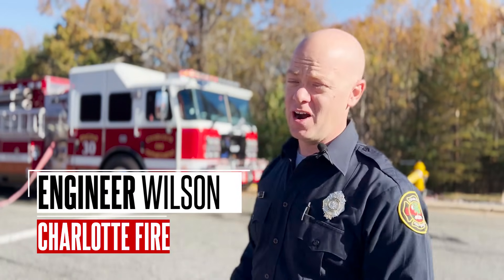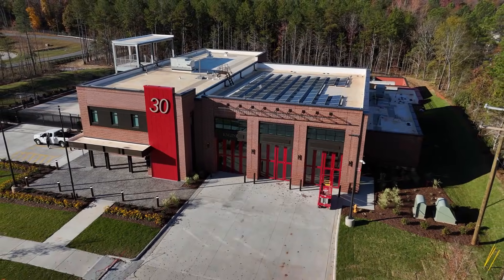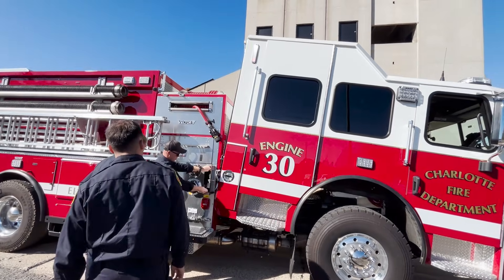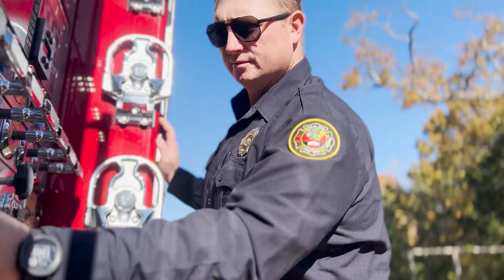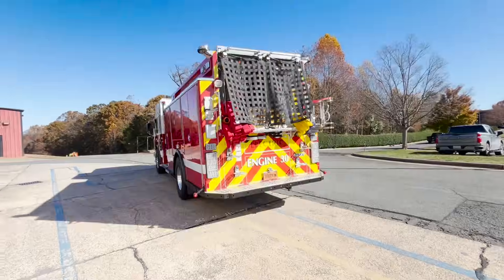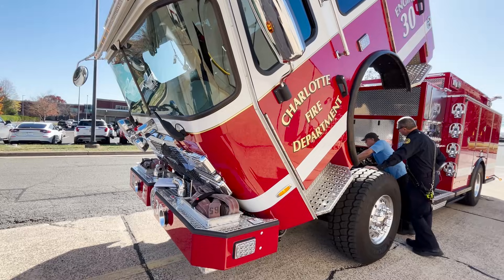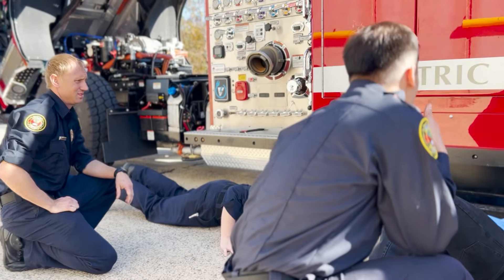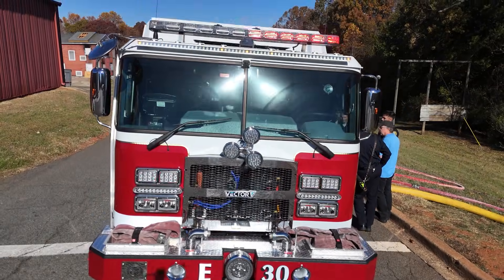Electric Engine 30 Is Getting Ready To Roll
Engine 30: A quiet powerhouse is almost ready. Charlotte Fire is preparing to place a new engine into service, and this one brings a new kind of energy to the job. The electric-powered truck, supported by a backup diesel system, has been in the hands of firefighters for weeks of hands-on training.

In this video, the crew shares what it’s like to operate a fire engine that runs with almost no sound, and how it compares to the trucks they've driven for years.

Watch now for a behind-the-scenes look at what’s coming next for Engine 30.